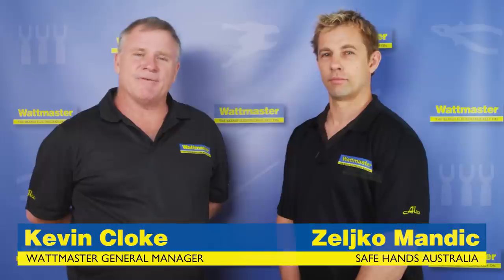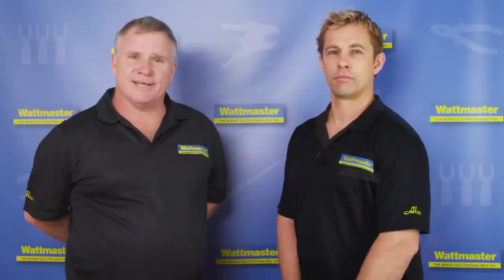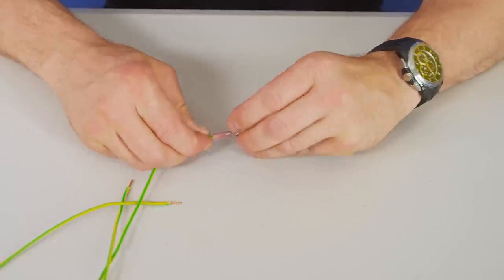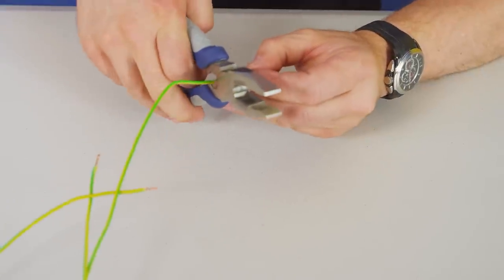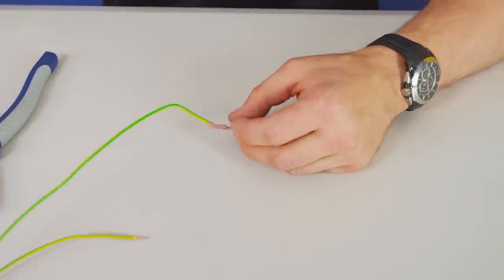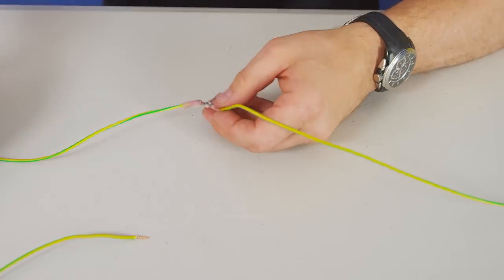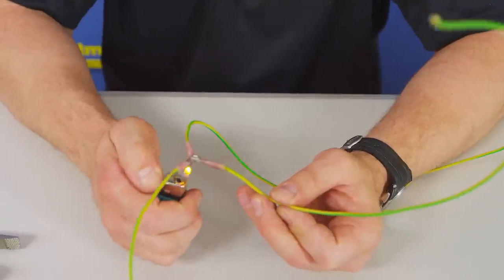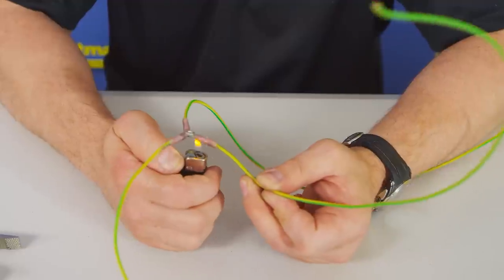How to join cables with 3 way heat shrink crimp connectors - Wattmaster TV